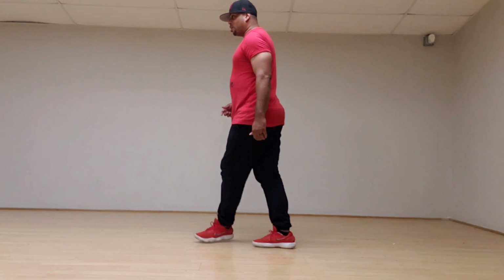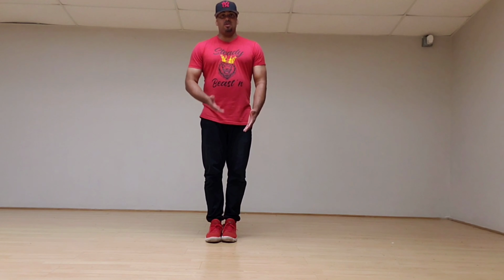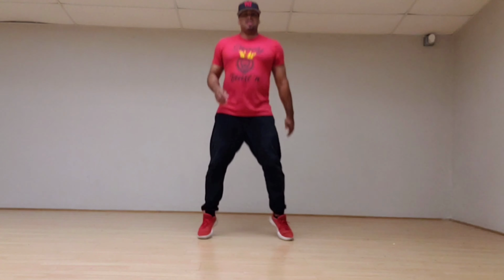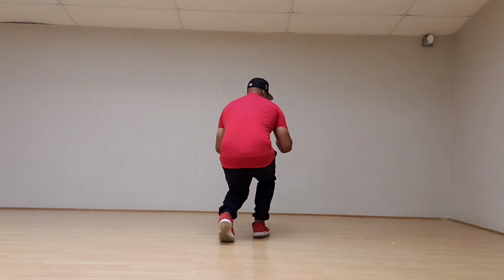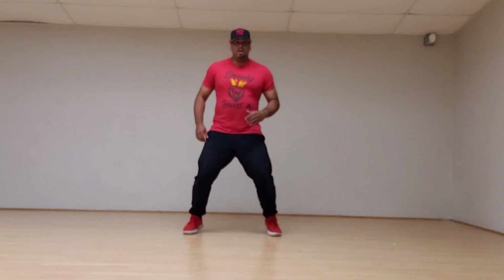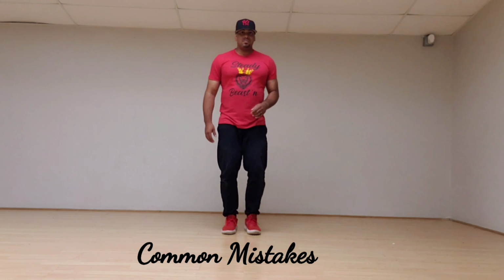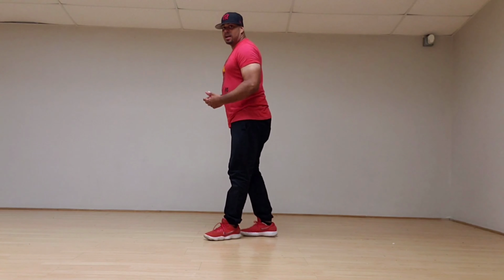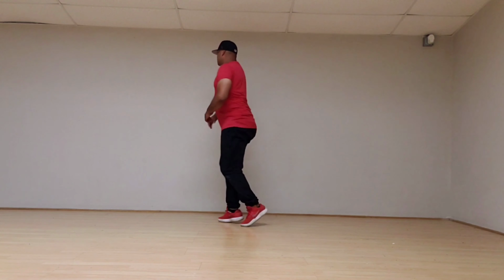Basic "Corckscrew" Bboy go down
Corkscrew bboy tutorial.  Part of the "Go Down" Series.